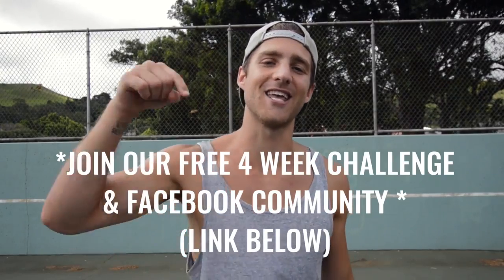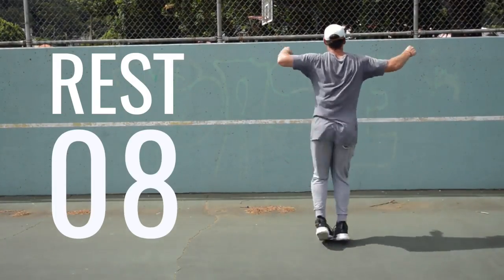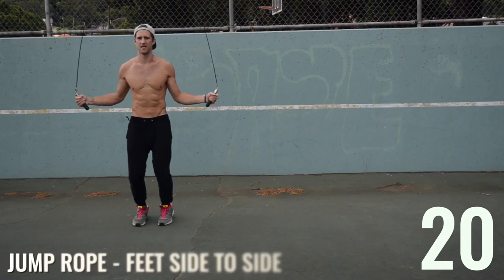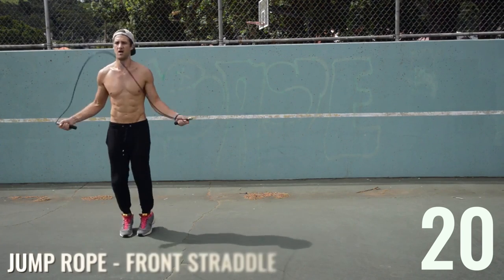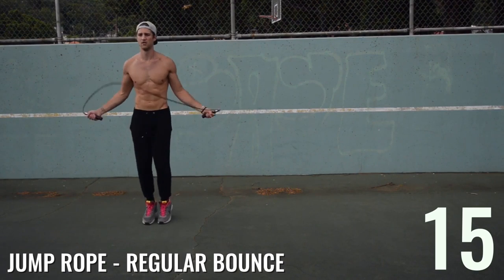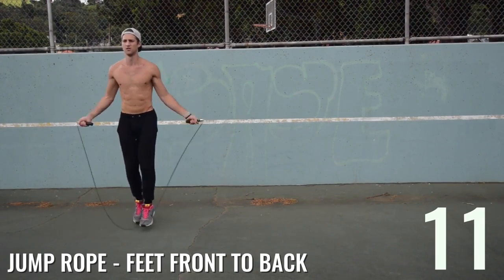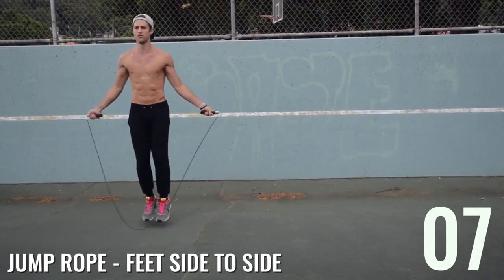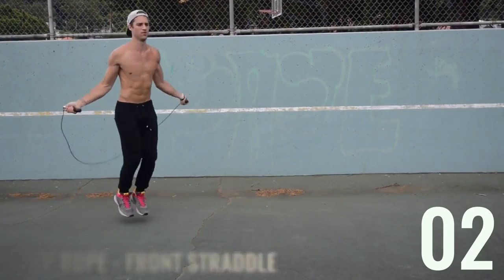Jump Rope for Beginners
4 moves - Regular Bounce, Feet Front to Back, Feet Side to Side, Front Straddle